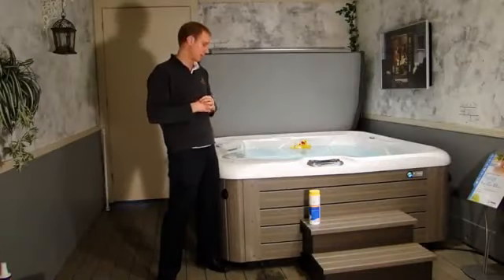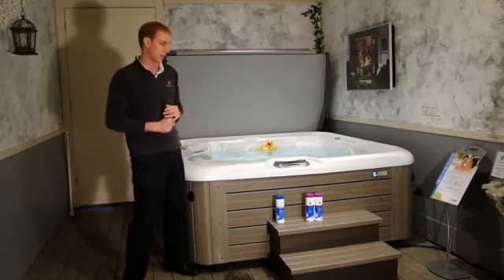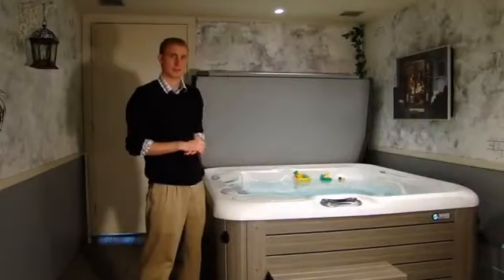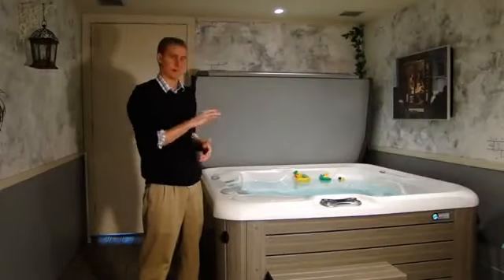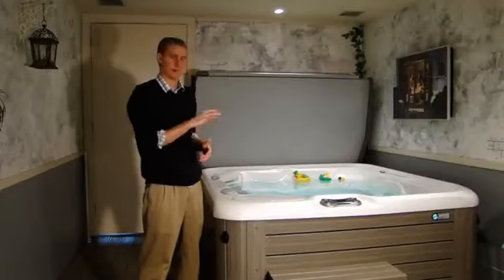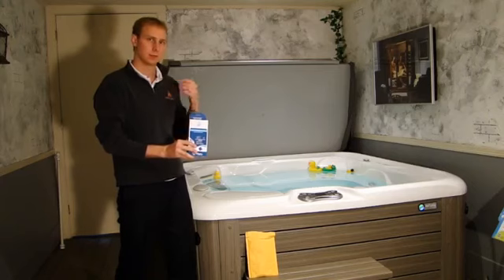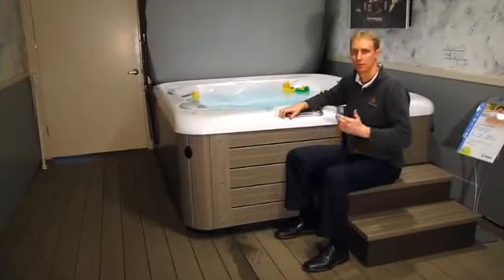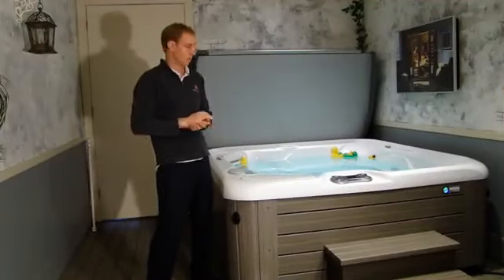Freshwater Ongoing Maintenance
This video is about Freshwater Ongoing Maintenance